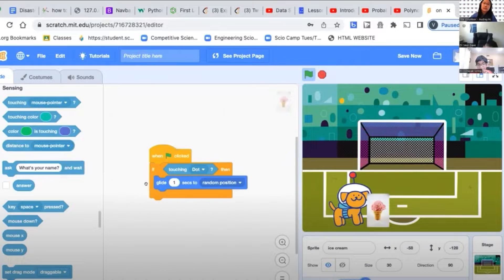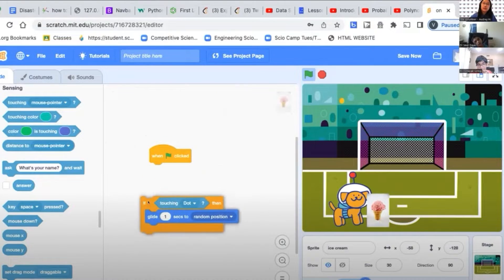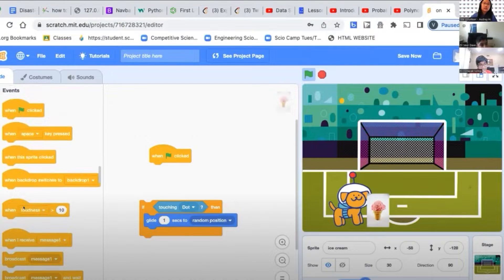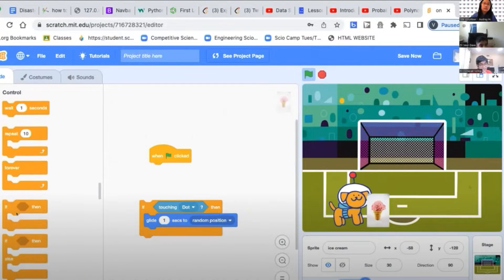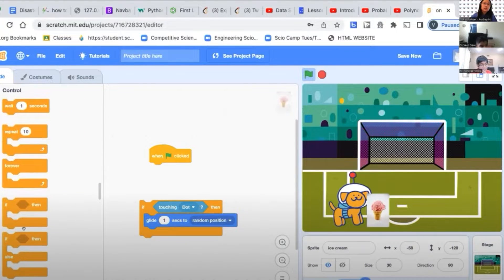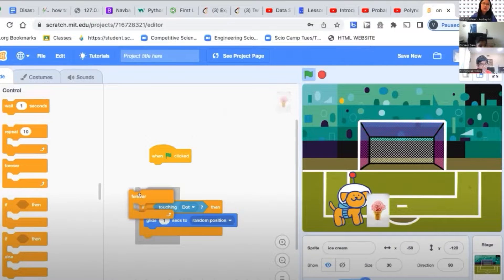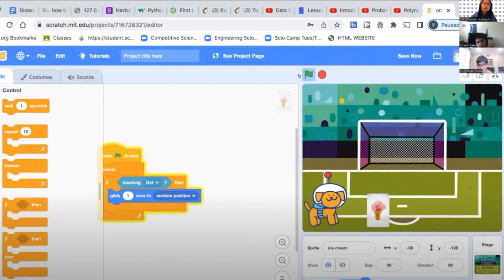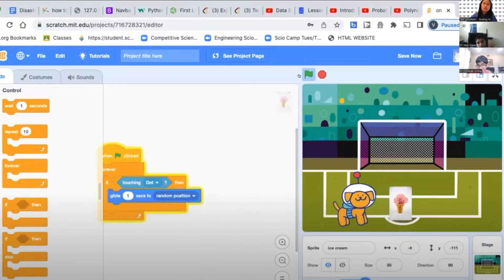2022 STEAM for All Hackathon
On Sunday, July 24th, STEAM for All hosted the exciting and interactive Scratch Hackathon for students in grades 4-8. The event taught participants the basics of scratch, and then ran an hour-long hackathon where participants created games around the theme of ice cream. During the event, participants demonstrated incredible creativity, teamwork, and problem-solving skills! Congratulations to everyone who created very interesting and creative games and animations, and thank you to all of our volunteers!

Links:
Want to participate in future STEAM for All events?

Want to become a STEAM for All volunteer?

Credits:
This video uses a google slides template that was created by Slidesgo, including icons by Flaticon, and infographics & images by Freepik

Video Edited & Directed by William Deng

Chapters:
00:00 - Introduction
00:05 - Project Creation
01:01 - Awards
01:07 - Project Showcase
02:12 - Outro